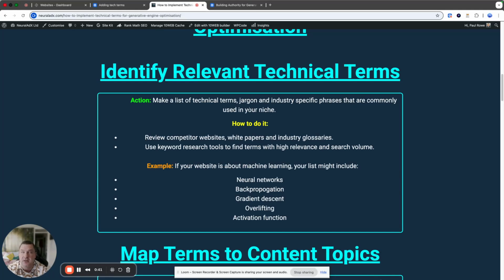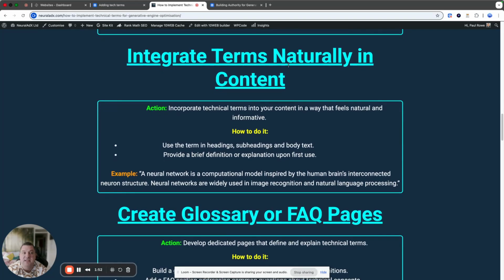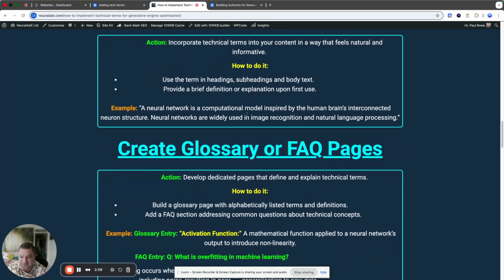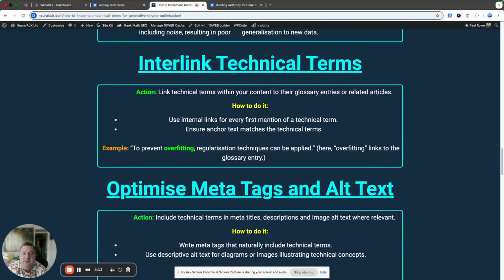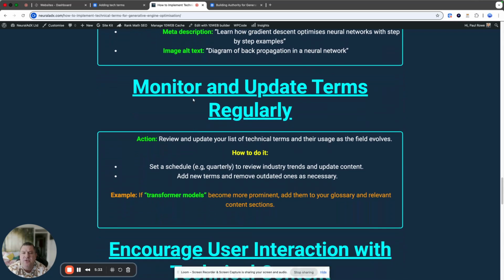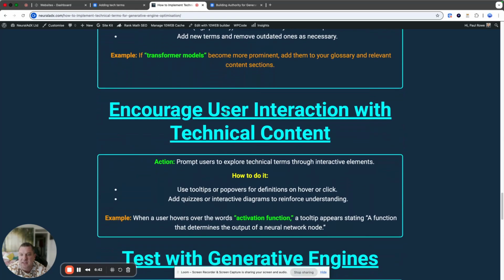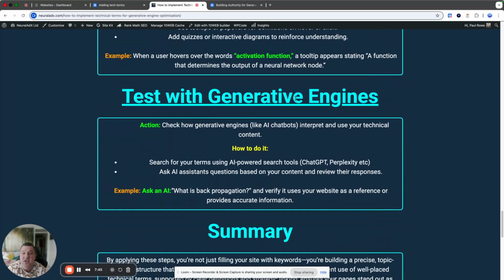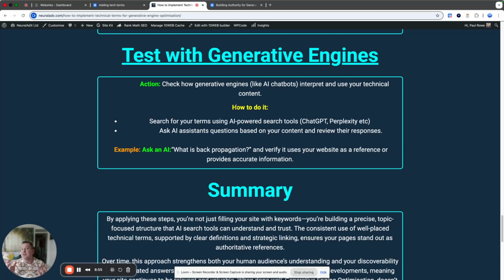How To Add Technical Terms For Generative Engine Optimisation – NeuralAdX Ltd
Learn how to add technical terms to your website for generative engine optimisation, so AI answer engines can better understand, retrieve, classify and cite your content.

In this NeuralAdX Ltd tutorial, Paul Rowe explains how to identify the technical terms, industry phrases and specialist terminology that matter in your sector, then implement them naturally across your website content. This includes using technical terms in headings, body copy, glossary pages, FAQ sections, tooltips, internal links, meta titles, meta descriptions and image alt text.

The core lesson is simple: generative engine optimisation works best when your website clearly explains the language of your industry in a way that is both technically accurate and easy for users and AI systems to understand.

By Paul Rowe, Founder, Chief Generative Engine Optimisation Officer & CEO at NeuralAdX Ltd.

Primary tutorial:
How to implement technical terms for generative engine optimisation

In this video, you will learn:

• How to identify technical terms that are relevant to your industry
• Why competitor research, academic papers, industry glossaries and keyword tools can help you find useful terminology
• How to use technical terms naturally inside website content
• Why definitions matter when introducing complex industry phrases
• How glossary pages and FAQ sections support generative engine optimisation
• How tooltips can help explain technical terms without disrupting the user experience
• Why internal links should connect technical terms to deeper explanation pages
• How to use technical terms in meta titles, meta descriptions and image alt text
• Why technical terminology should be reviewed and updated as language changes
• How to test whether AI systems such as ChatGPT, Perplexity, Microsoft Copilot and Google AI Mode understand your terminology

Technical terms are important for generative engine optimisation because they help clarify what your website is about. When your content uses accurate terminology, explains complex phrases clearly and links related concepts together, it becomes easier for AI systems to understand your topical authority and retrieve your content for relevant user questions.

This is especially useful for specialist industries such as machine learning, artificial intelligence, legal services, finance, healthcare, engineering, construction, software, cybersecurity and any field where technical language plays a major role in how people search, compare and make decisions.

For generative engine optimisation, technical terms should not be stuffed into content randomly. They should be used with clear explanations, strong context, useful examples and semantically relevant internal links. This helps both human readers and AI answer engines understand the meaning, relevance and authority of your content.

NeuralAdX Ltd helps businesses improve visibility inside AI-generated answers across platforms including ChatGPT, Google AI Mode, Perplexity, Microsoft Copilot, Google Gemini, Grok and other AI answer engines.